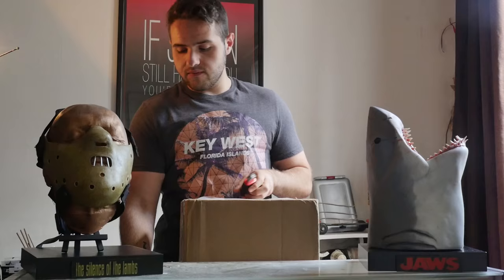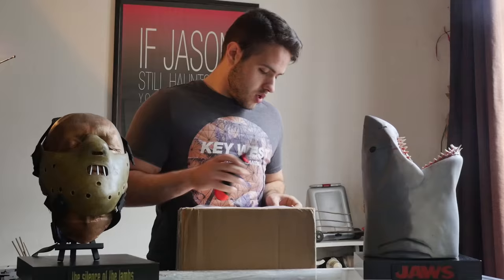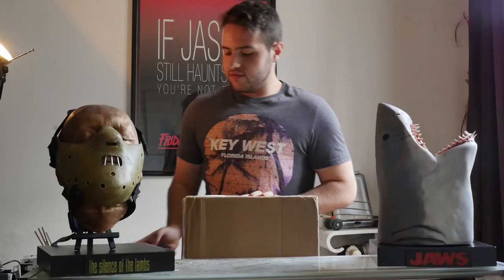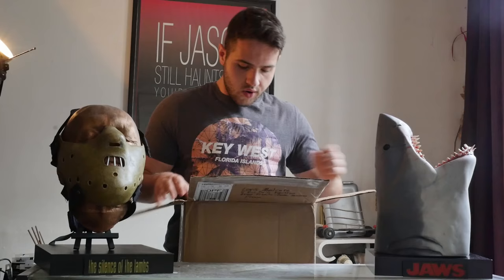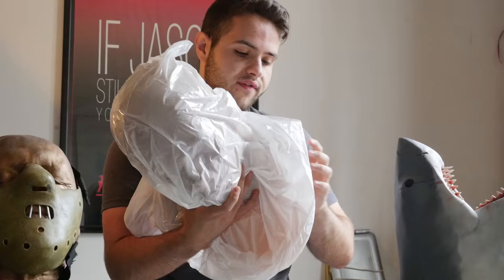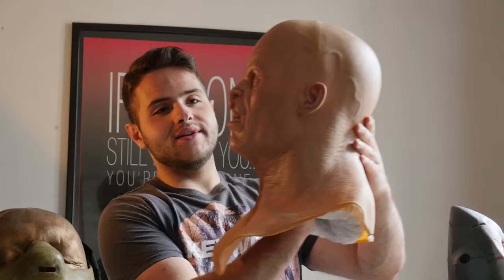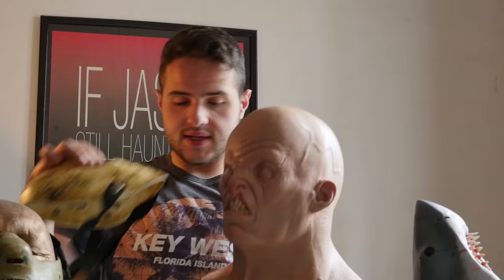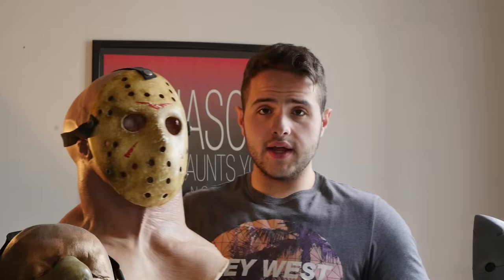Jason Voorhees Remake life size bust by AUZ UNBOXING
6 months later and FINALLY, a NEW unboxing! Sorry about my absence, I had a lot going on lately and needed to get done with a few things before making youtube vids again.
Today I'm unboxing a new Jason Voorhees bust, sculpted by Jonathan Fuller, finished by AUZ and haired by Art By UM. This is a wonderful piece that I propose you to discover in this video!
Loris,